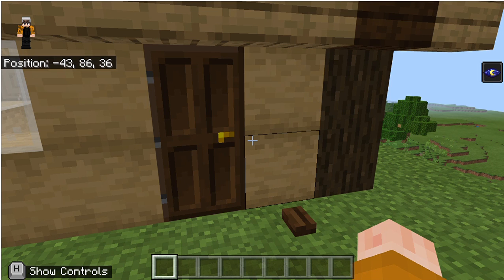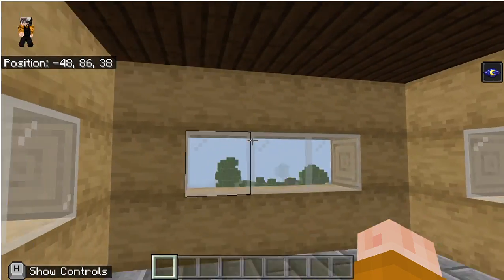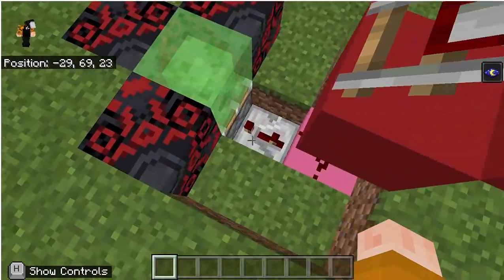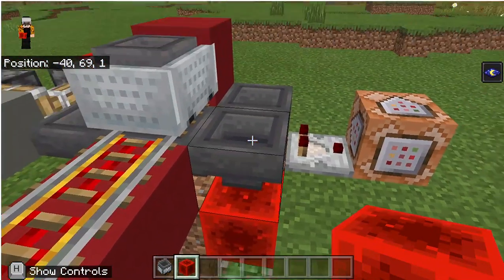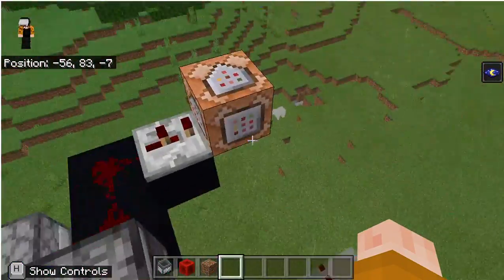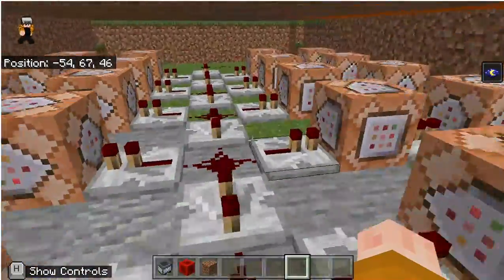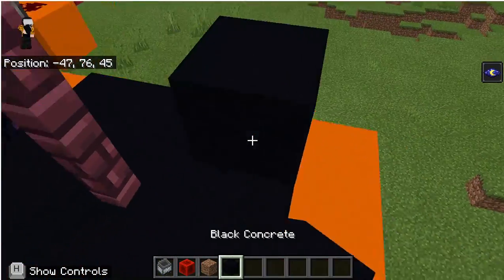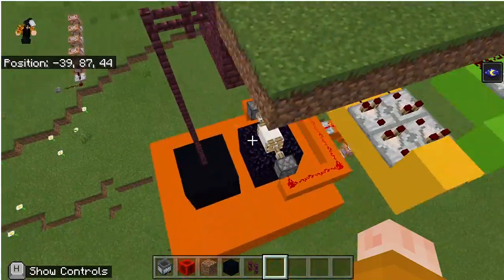Rube Goldberg Machine - Open a door in Minecraft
Abe's run through and explanation